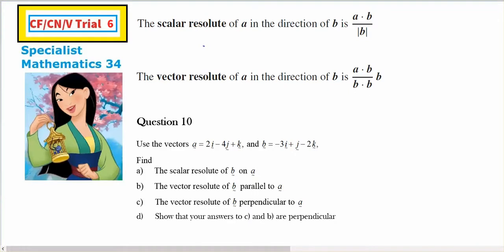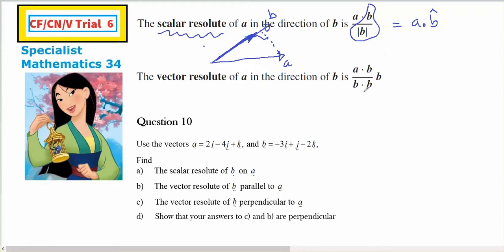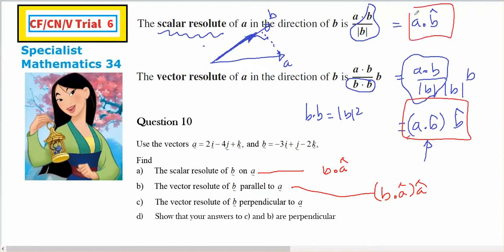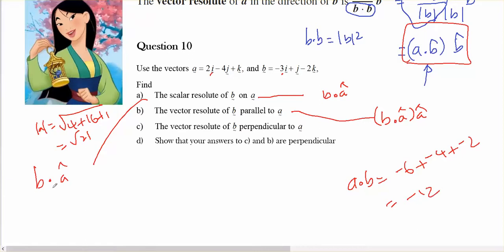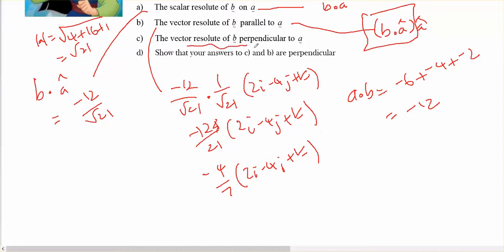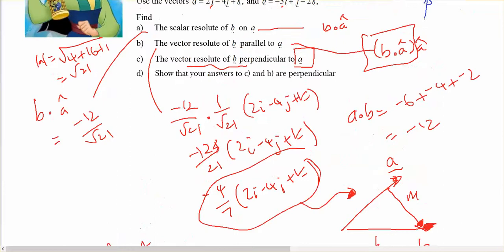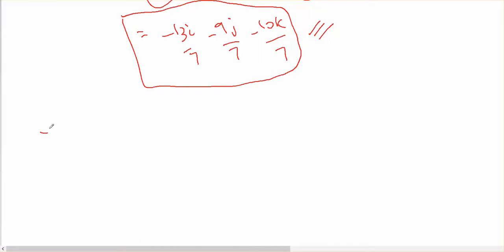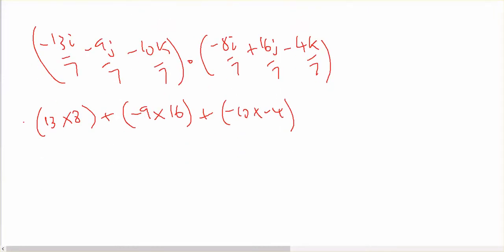sm34 SAC1 Trial 6 No 10 Scalar and vector resolutes